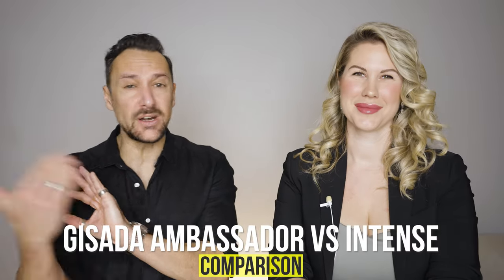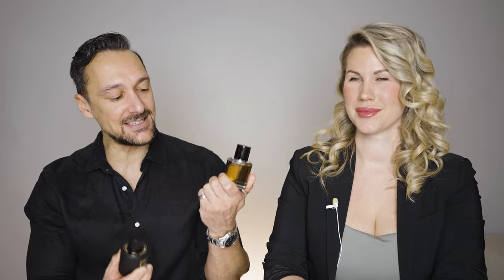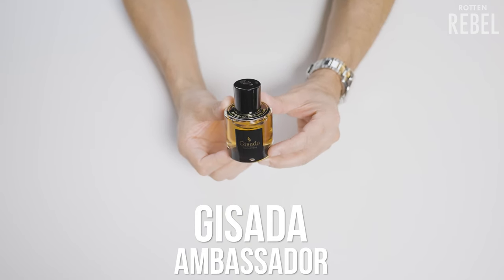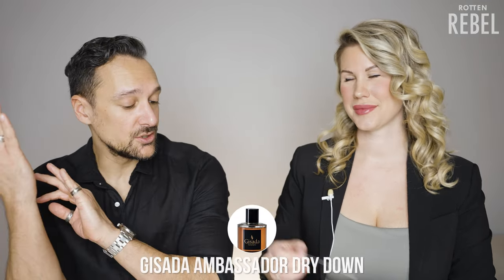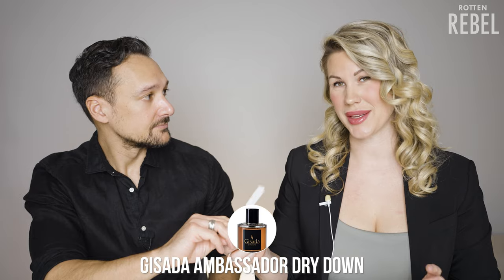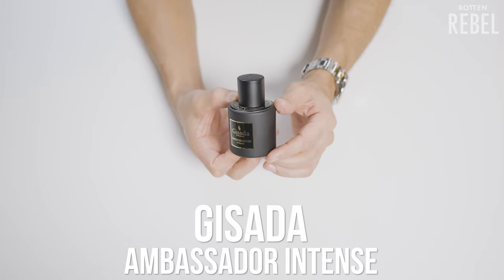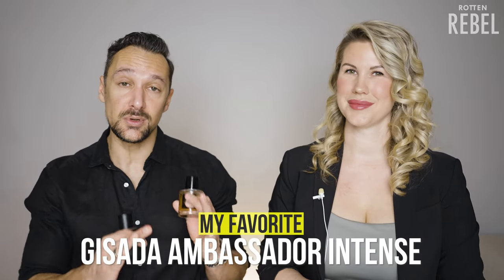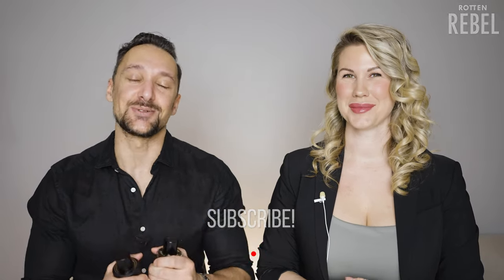GISADA AMBASSADOR VS AMBASSADOR INTENSE! Battle of Two Stunning Men's Fragrances!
Gisada Ambassador VS Ambassador Intense! Intense is one of my favorite men's fragrance releases of 2022 and Ambassador is a fantastic men's fragrance, but which men's fragrance is the best? Sandra Solomon Fragrance joins me in comparing these two fragrances and in this video we compare them and chose our favorite.

Which of these two Fragrances Do I like The Most and which one does Sandra Solomon Fragrance enjoy the most?

Ambassador vs Ambassador Intense Eau de Parfum.. Which is YOUR Favorite? Comment!

♦ LIKE this video if you want more videos on the best men's fragrances from me! 😊

- Rotten Rebel

0:00 Gisada Ambassador vs Ambassador Intense
0:32 Gisada Ambassador
1:56 Gisada Ambassador Dry Down
3:22 Gisada Ambassador Usage
4:07 Ambassador Intense
5:29 Ambassador Intense Dry Down
7:22 Ambassador Intense Usage
8:28 Best Gisada Ambassador